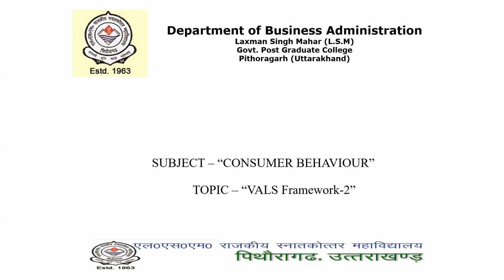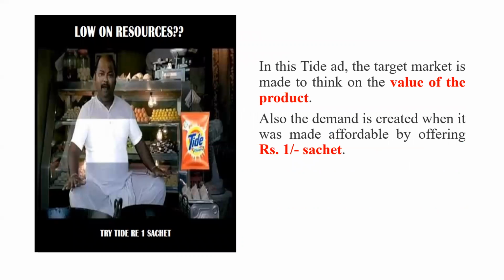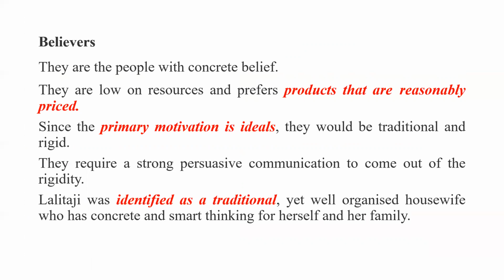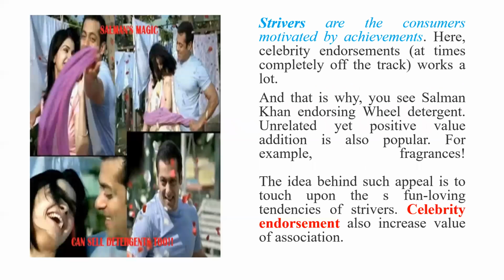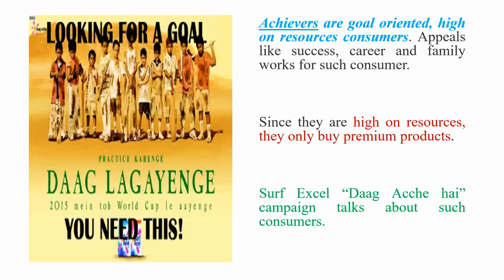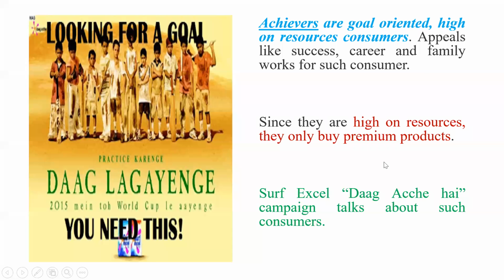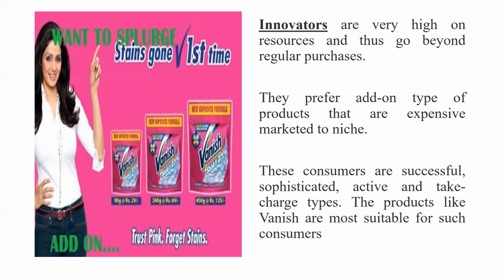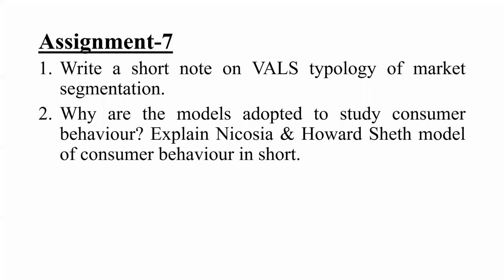vals2final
VALS Framework: Examples of Indian detergent market. The link for the assignment 7